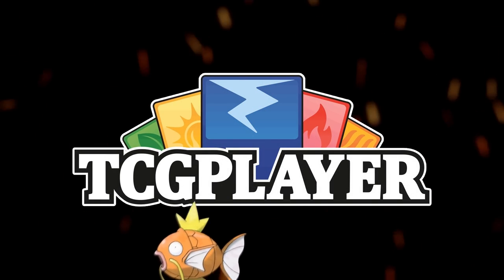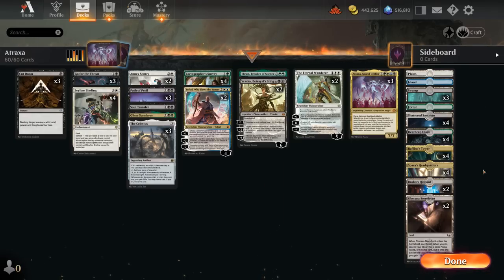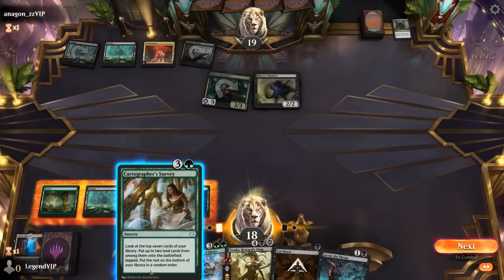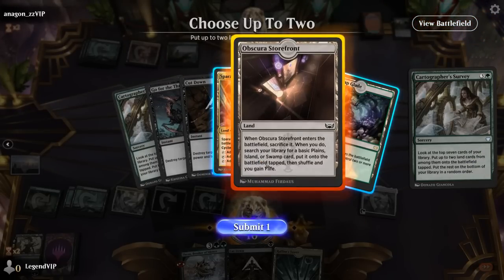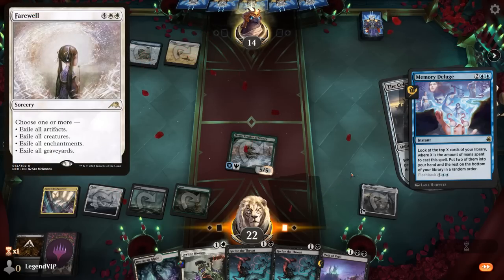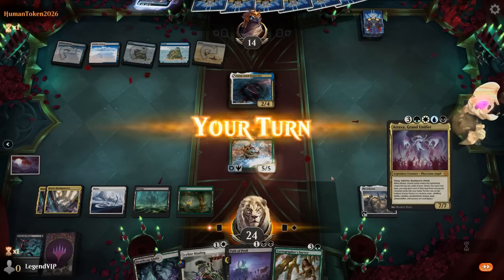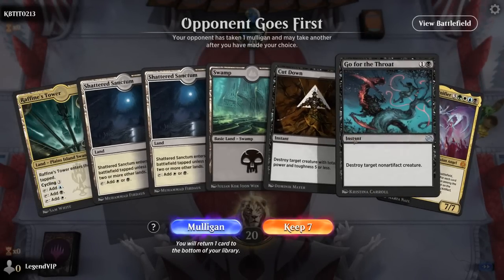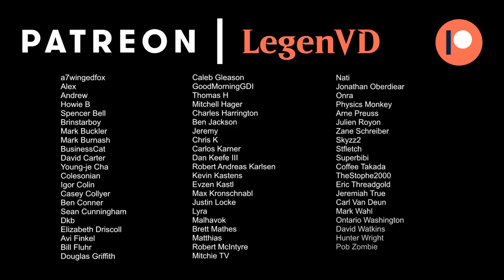Four Color Atraxa - Phyrexia Standard - MTG Arena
Magic: The Gathering Arena deck tech & gameplay with a four color ramp/control deck, featuring Atraxa, Grand Unifier, The Eternal Wanderer and Vraska, Betrayal's Sting from Phyrexia All Will Be One in Standard. Footage from the early access event.

00:00 - Deck Tech
06:33 - Match 1
09:47 - Match 2
21:00 - Match 3
26:42 - Match 4
30:02 - Match 5
35:47 - Match 6